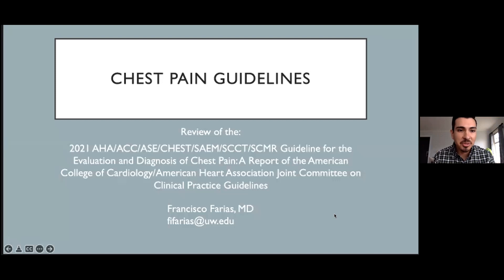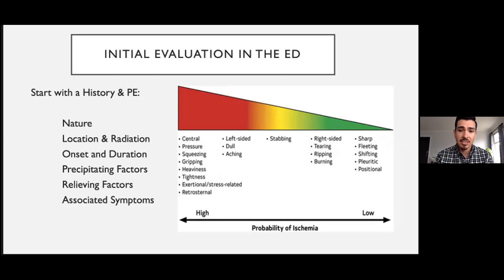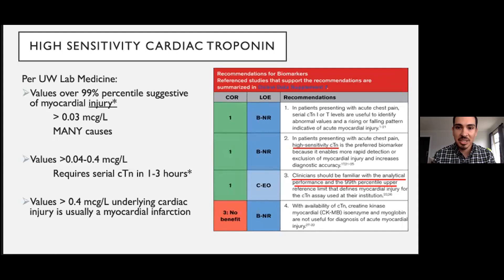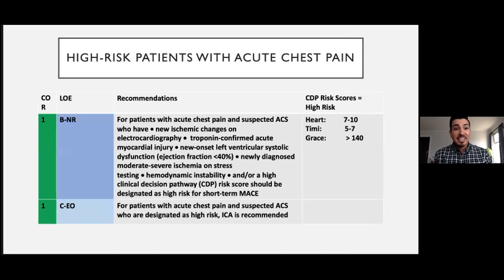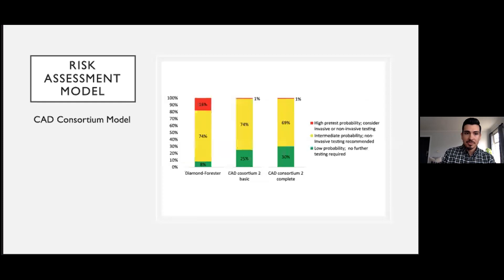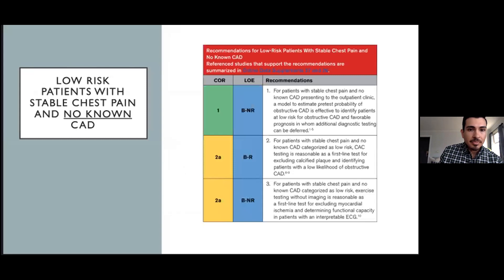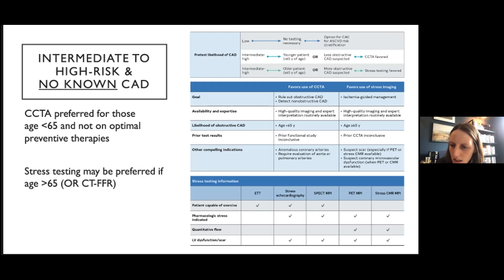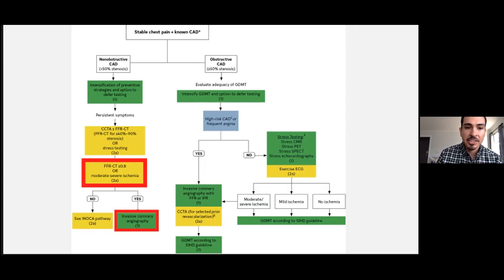AHD Review of Chest Pain Guidelines F Farias